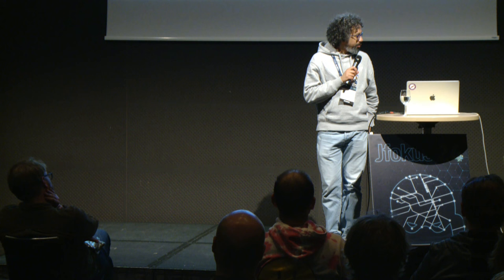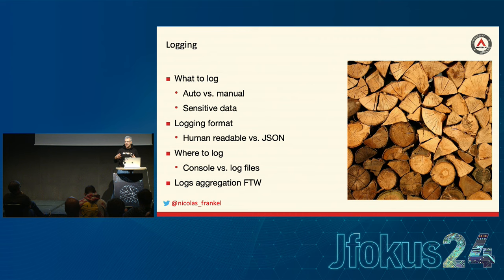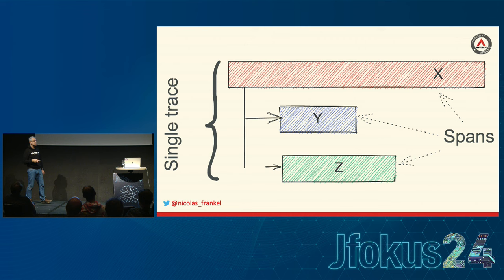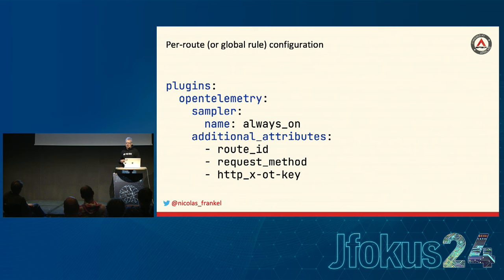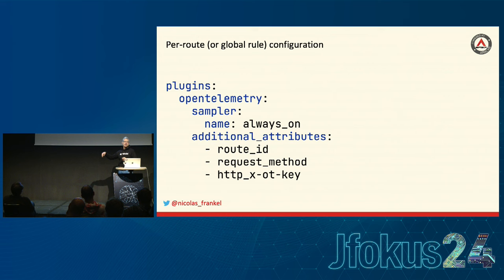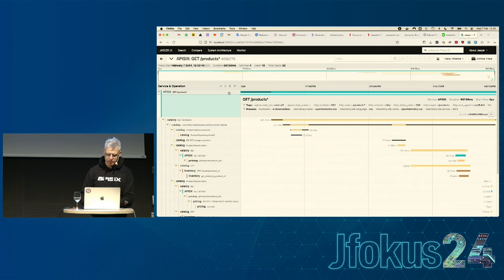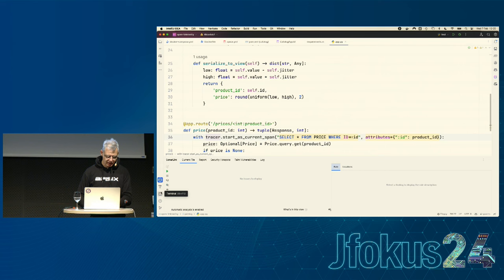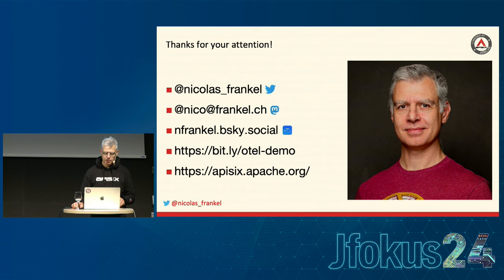Practical introduction to OpenTelemetry tracing by Nicolas Fränkel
Tracking a request’s flow across different components in distributed systems is essential. With the rise of microservices, their importance has risen to critical levels. Some proprietary tools for tracking have been used already: Jaeger and Zipkin naturally come to mind.

Observability is built on three pillars: logging, metrics, and tracing. OpenTelemetry is a joint effort to bring an open standard to them. Jaeger and Zipkin joined the effort so that they are now OpenTelemetry compatible.

In this talk, I’ll describe the above in more detail and showcase a (simple) use case to demo how you could benefit from OpenTelemetry in your distributed architecture.

Nicolas Fränkel
API7.ai